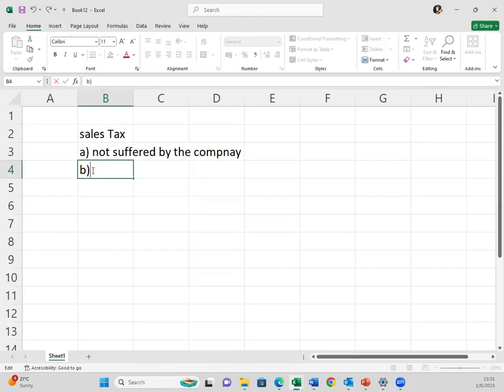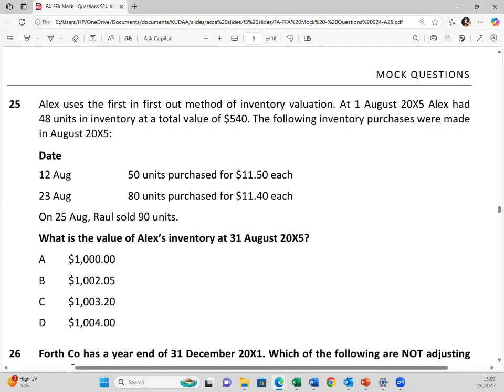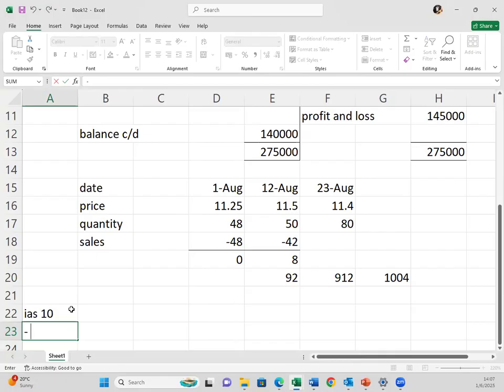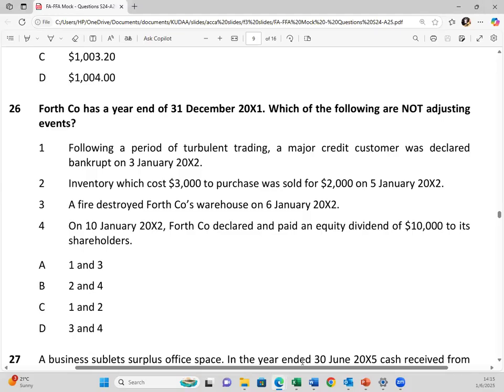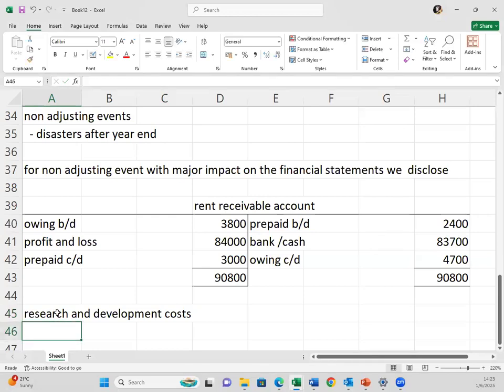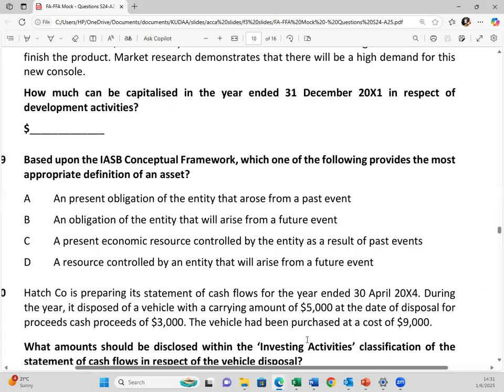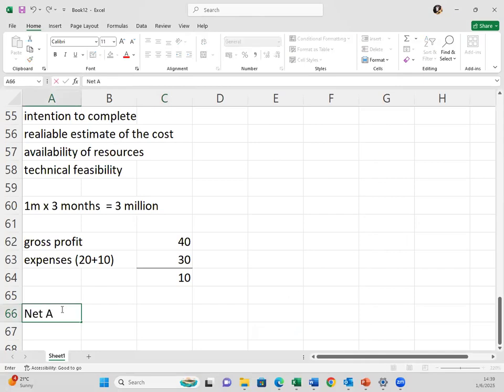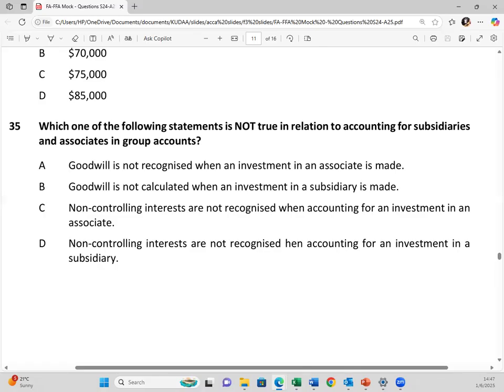ACCA FA revision